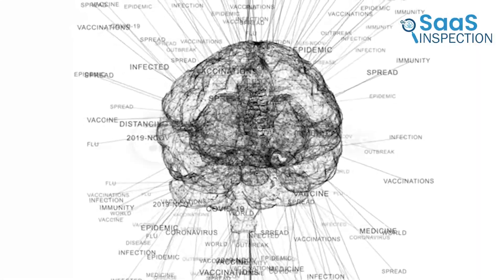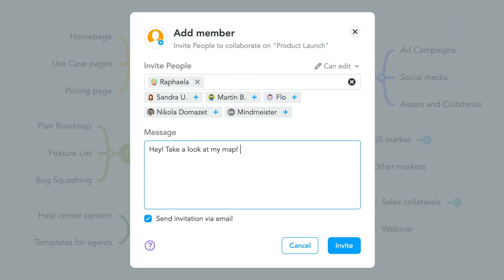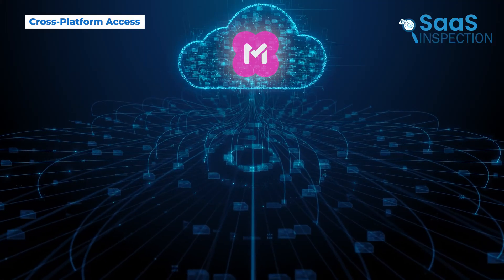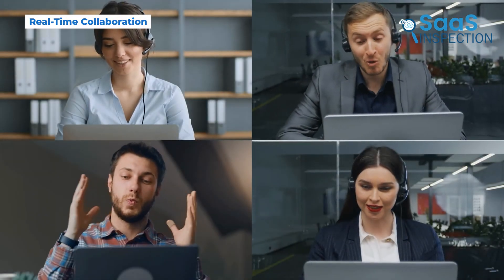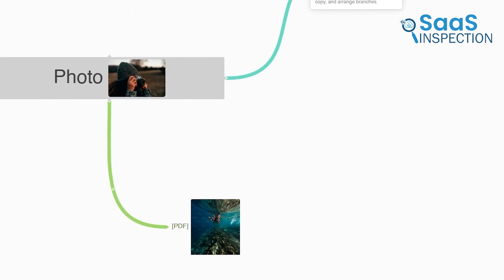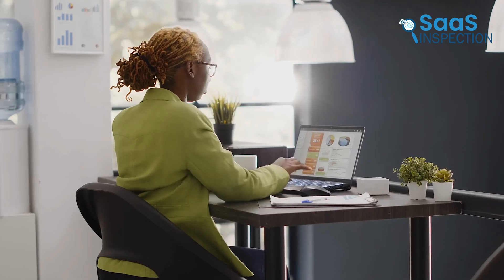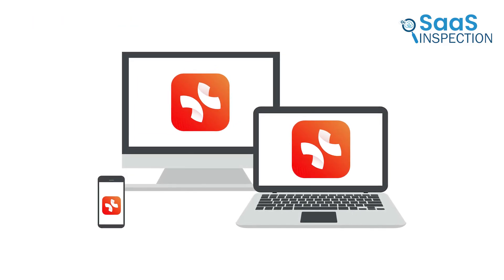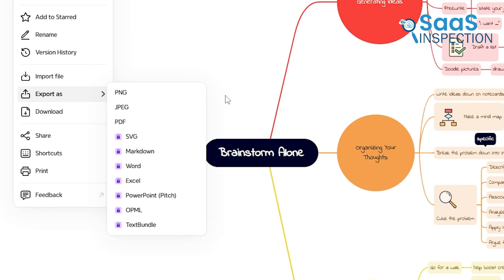Ranking Best Mind Mapping Software in 2026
Discover the power of mind mapping with our in-depth review of the best mind mapping software, designed to streamline your thoughts and boost productivity. From MindMeister's user-friendly interface and real-time collaboration to Coggle's minimalist design, we’ll explore key features that can transform your brainstorming sessions.